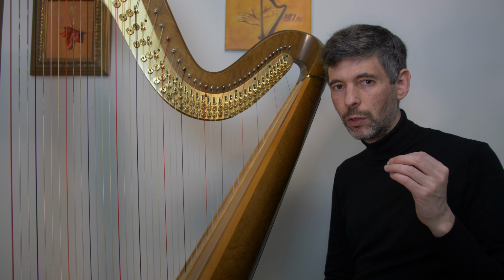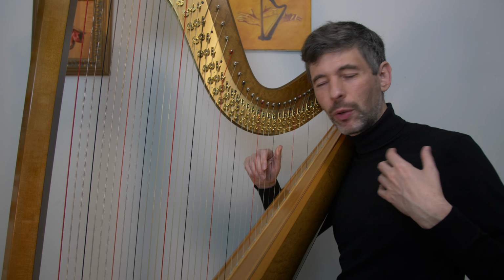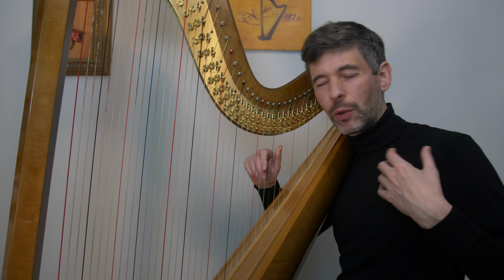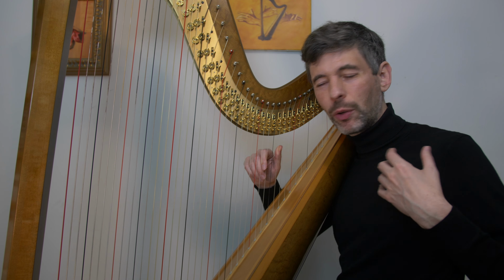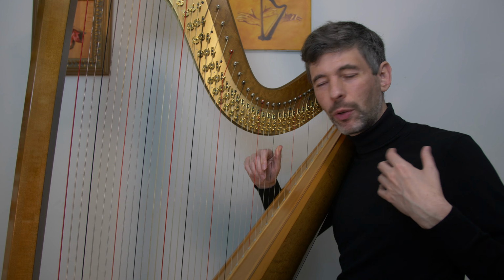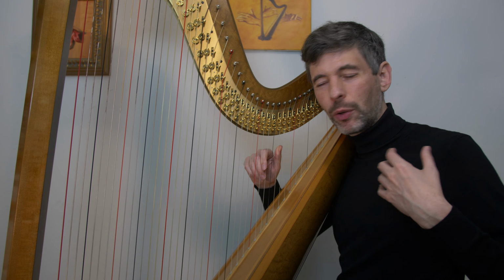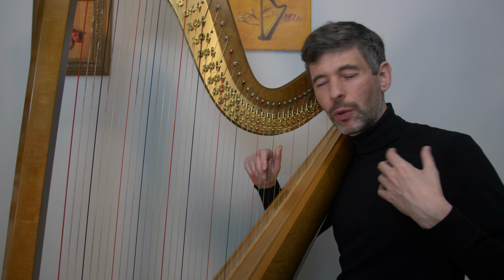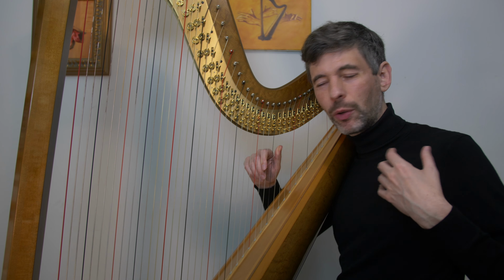A Virtual Duet! How to play harp 1 from "Les pins de Charlannes" by Renié - Harp Tuesday, ep. 199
A special virtual duet episode of Harp Tuesday! I've uploaded myself playing the 2nd harp part to Henriette Renié's beautiful duet, "Les pins de Charlannes". and I invite you to play the 1st harp part along with me!

In this Harp Tuesday episode, I go over the first harp part and look at how to play it. If you play along with me I'd love to hear how it goes!

I did a similar idea many years ago (in 2013!) for the Bach/Gounod "Ave Maria"

Cheers,
Josh Layne